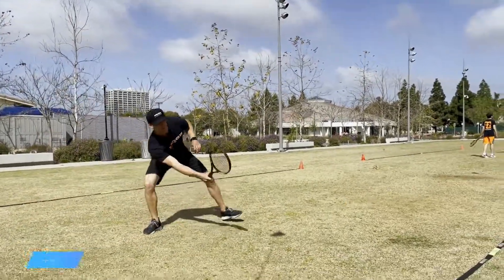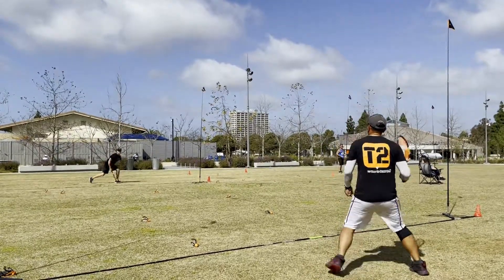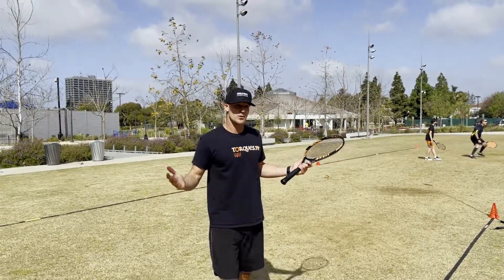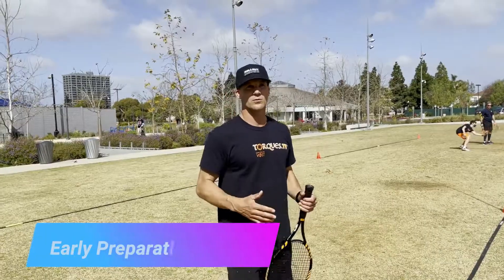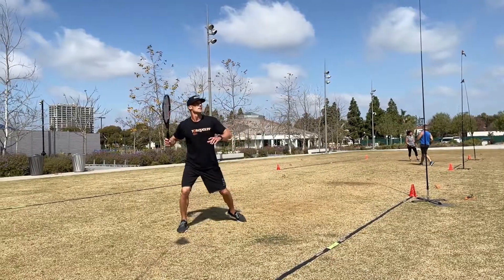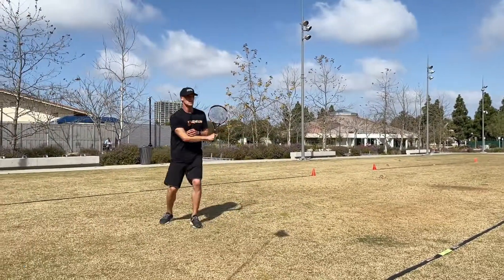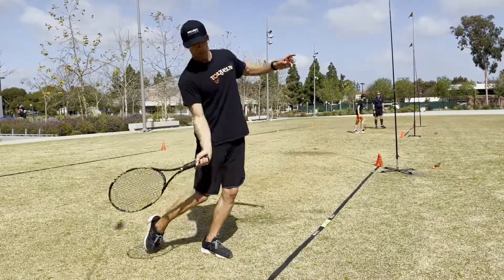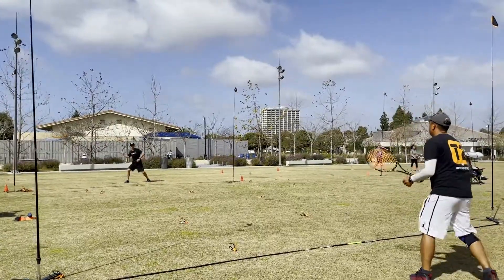Rocky's Racquetball Torques Forehand